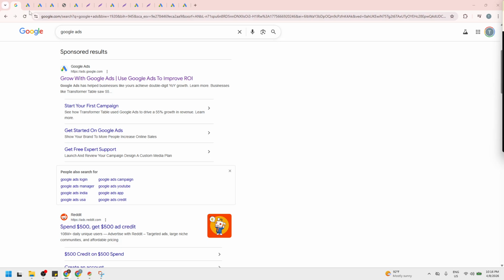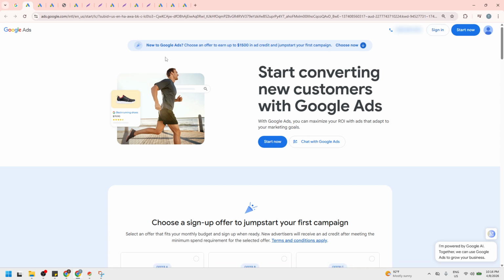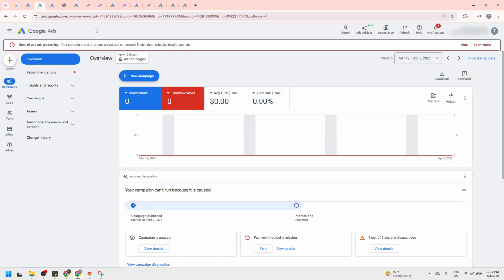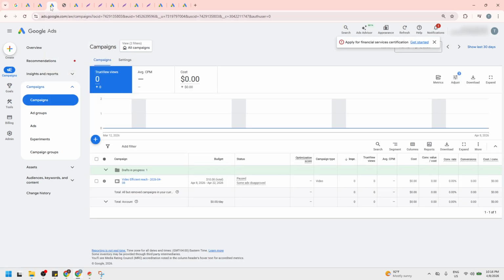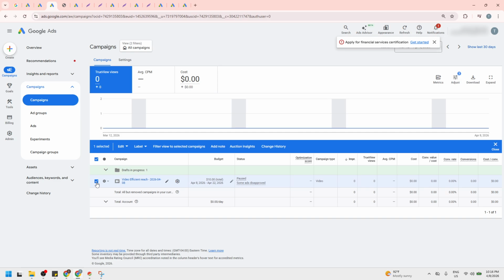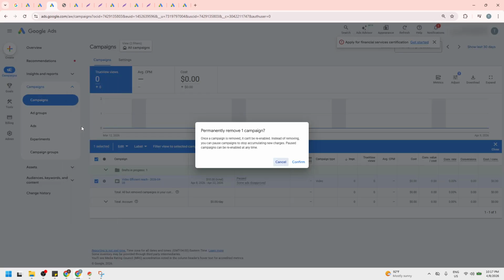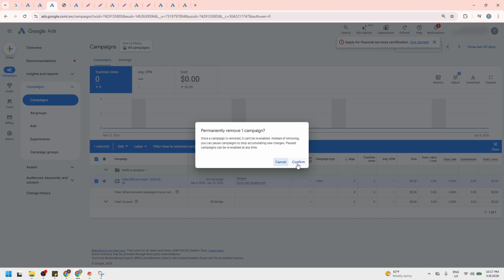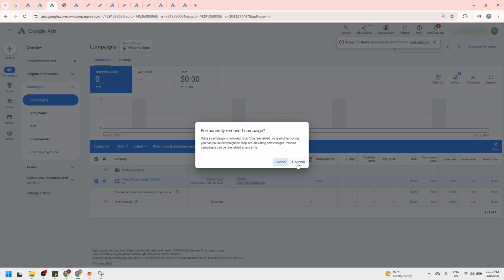How to Delete Google Ads Campaign [2026 Full Guide]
How to Delete Google Ads Campaign

In this video, we show you exactly how to delete a Google Ads campaign to clean up your workspace and remove outdated marketing initiatives. We focus on navigating the campaign management dashboard and utilizing the removal tools to transition your account from a cluttered view to a streamlined, organized interface.

Effectively managing your campaign lifecycle is a strategic way to ensure your advertising data remains relevant and easy to analyze. We explore the importance of distinguishing between pausing and permanently removing campaigns, the utility of the bulk actions menu for managing multiple entries, and how clearing out inactive strategies allows you to focus your resources on the high-performing areas of your digital marketing portfolio.

Technical Specs:
Software: Google Ads; Feature: Campaign Management